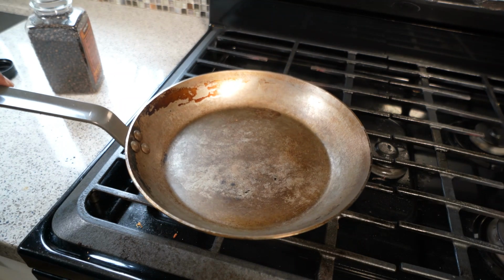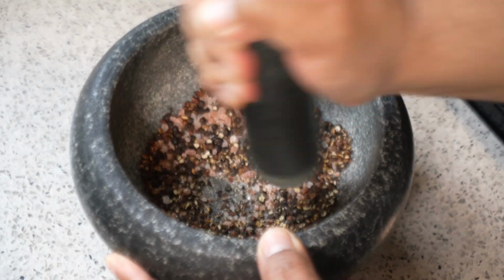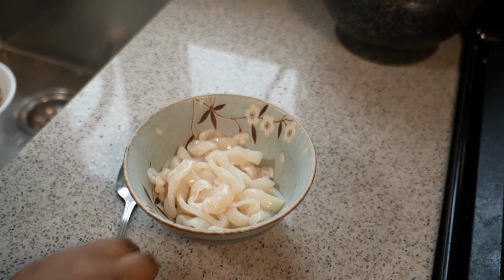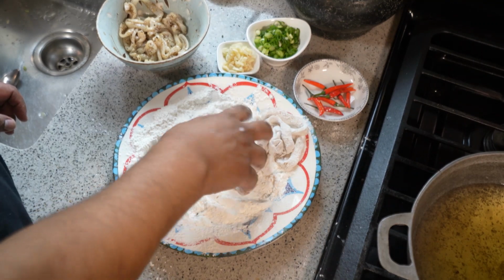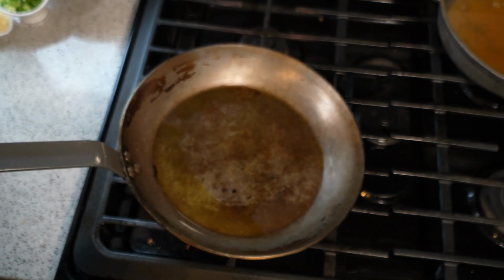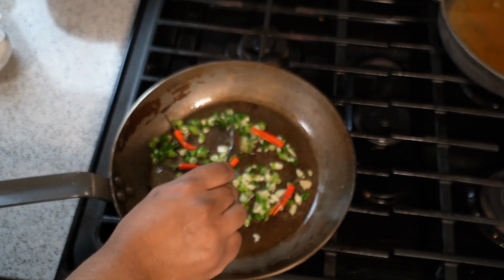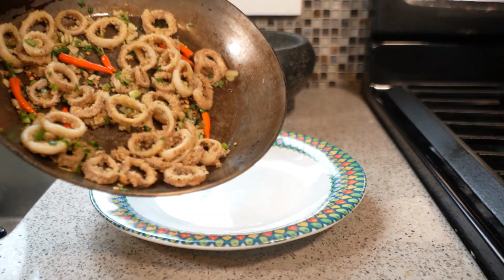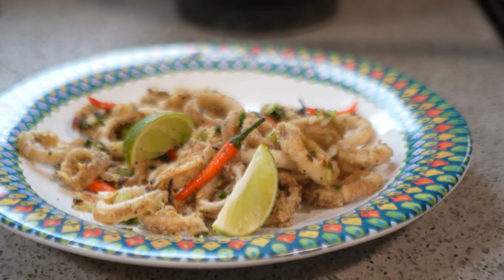Salt and Pepper Calamari TastyTuesdays | CaribbeanPot.com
calamari squid recipe Learn how simple it is to make Salt and Pepper Calamari with quick step by step instructions from Chris De La Rosa of CaribbeanPot.com

1/3 lb Calamari * rings
1 tablespoon sea salt
1 tablespoon black peppercorns
1 tablespoon Sichuan peppercorns
3-4 cloves garlic
2 scallions
5 bird's eye pepper (any spicy pepper)
1-2 cups veg oil for frying
1/4 cup all-purpose flour
1/4 cup corn starch
1/2 lime